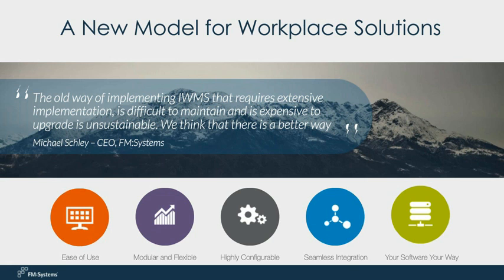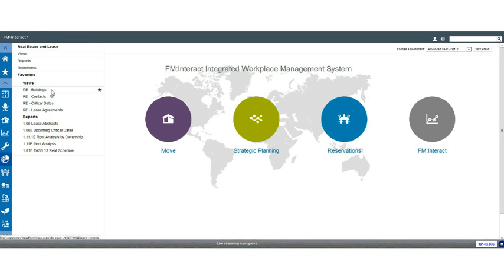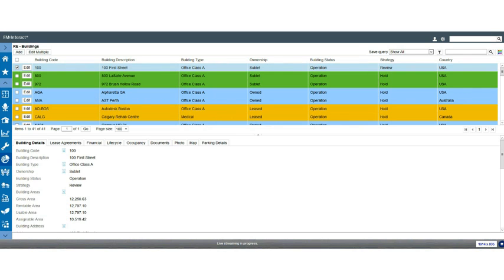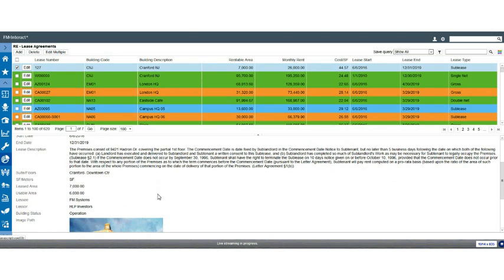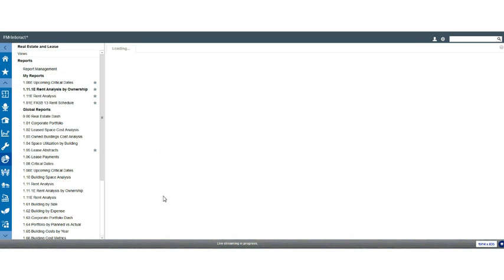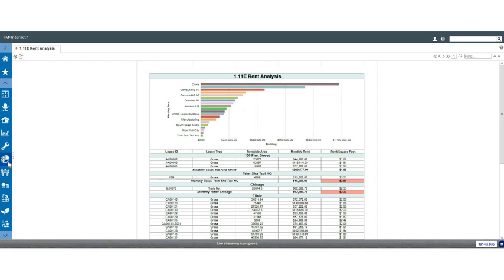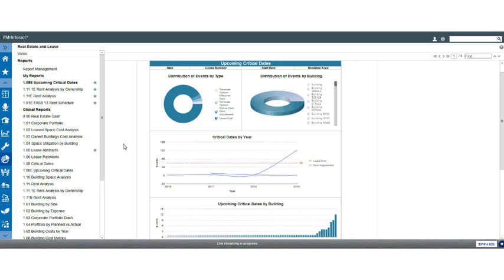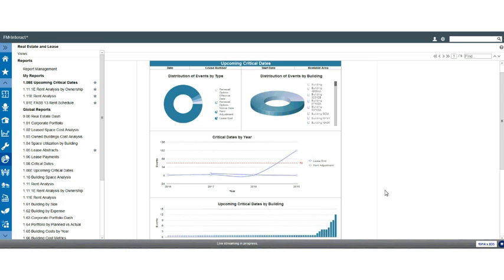Real Estate and Lease Portfolio Management Demonstration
Know Your Options

Leased space, whether as the lessee or lesser, is paper and date intensive. The FM:Interact Real Estate and Lease Portfolio Management module of FM:Interact automates all your processes and gives you the bird’s eye view that can help you make better management decisions and reduce overall costs by easily viewing all your owned and leased properties, the square footage and other building information.

Benefits

- Centralise all real estate information by having all your lease agreements, financial terms and lease transactions in one place
- Improve the management of your real estate portfolio and increase operational efficiencies by having key information available to everyone who needs it
- Reduce real estate costs by analysing property financial data and monitoring portfolio performance against key performance indicators and industry benchmarks

Features

- Easily run live reports and do in-depth analysis on past, present and future information such as historical costs and portfolio trends
- Receive automatic email notifications on critical lease information and flag high cost properties to help eliminate costly oversights
- Integrate other departments into the real estate strategy to avoid unnecessary expenditures